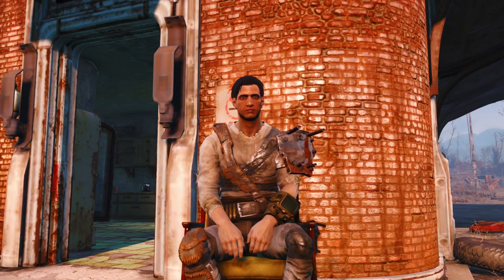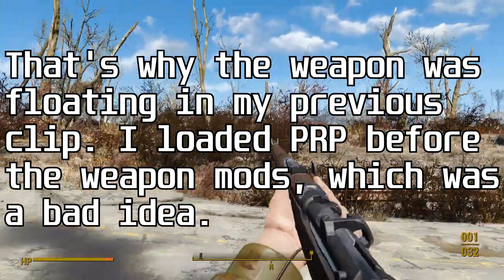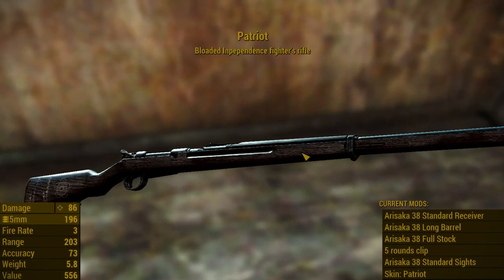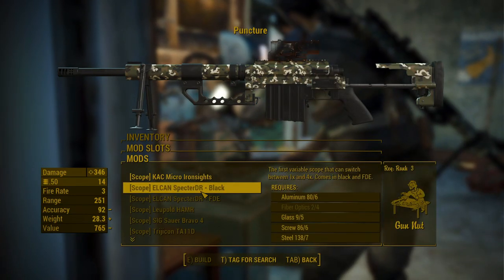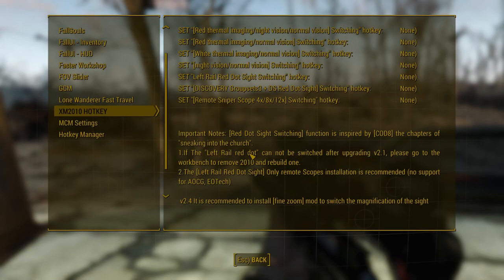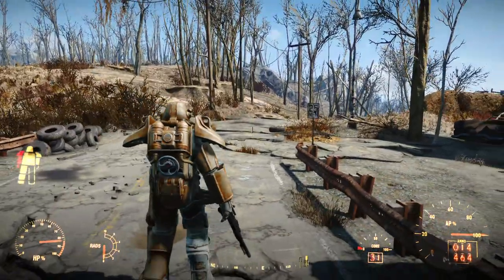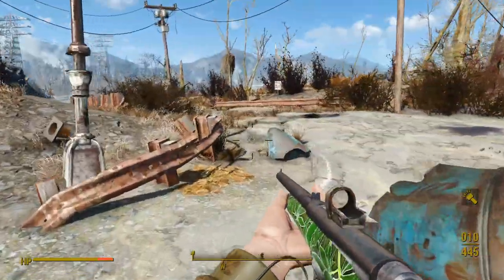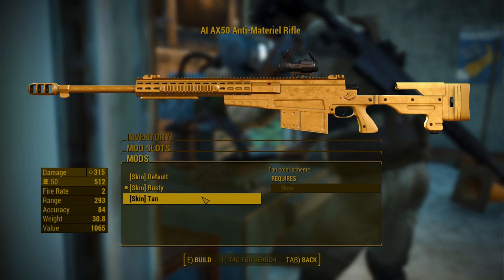9 Bolt Action Rifle Mods for Fallout 4 - Mod Battle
Bolt action rifles, the worst there is. When you absolutely positively have to wound one person before getting gunned down while reloading, accept no substitutes.

Here's a link to every mod mentioned in this video:
War for end of Wars (sic) - SMLE No.1 Mk.3 – REDUX :

Music tracks used: Fallout 4 - Honor and Steel, Fallout 4 - Uninvited, Fallout 4 - Dust and Danger

0:00 Intro
0:29 Mod Recommendations
0:59 War For End Of Wars SMLE
3:15 Arisaka Type 38
4:26 Escape from Boston Cheytac M200 Intervention
5:42 AMAC-1500
7:01 XM2010 Enhanced Sniper Rifle
8:22 B&T - SPR Sniper Rifle
9:30 Handmade Anti-Materiel Rifle (REDUX)
10:35 Varmint Rifle - The Return (recommended)
12:00 Accuracy International AX50
13:04 Outro